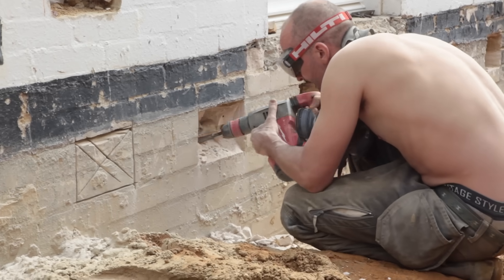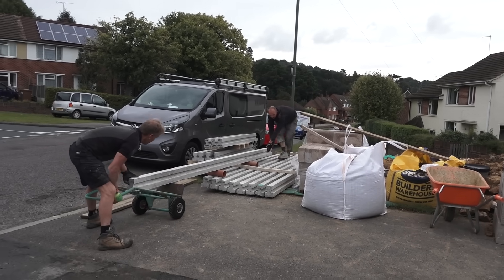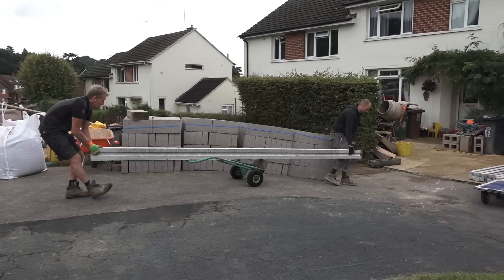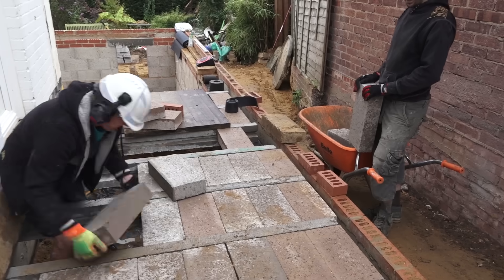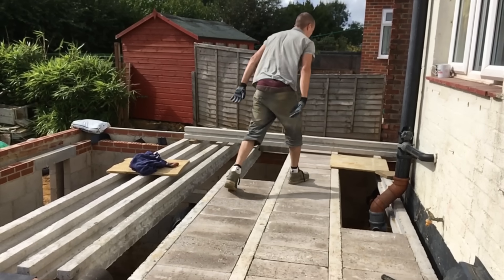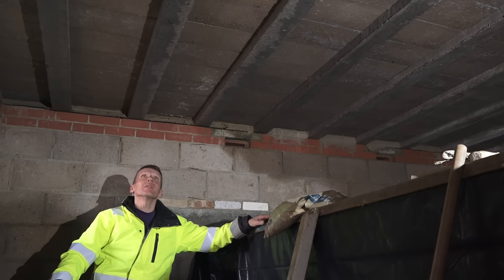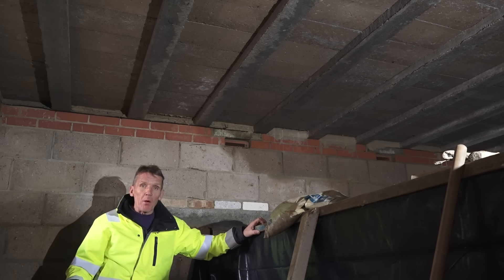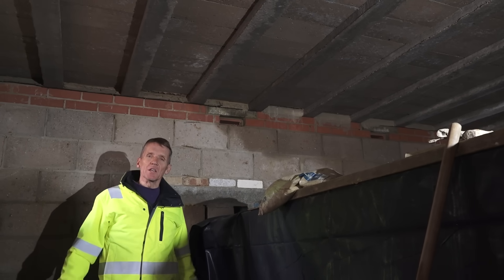Building an Extension #3 - Suspended Beam & Block Floor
In Part 3 of Skill Builder's series following an extension build it's time for the suspended beam and block flooring.

Generally speaking, there are two options for constructing ground floors. You can opt for a solid floor which involves laying wet concrete directly onto your ground surface or you can choose a beam and block floor which is also known as a suspended floor which allows you to achieve a low-cost concrete floor.

Beam and block flooring can also be used for suspended flooring to subsequent levels and can even be used to support partition walling.

The advantage of a beam and block floor is that you don't have to prepare the oversite saving time, materials and money because no hardcore or oversite concreting is required. If you've got an oversite which is a bit rough or spongy and you don't want to compact concrete onto it you can simply put these beams over the top of it and it doesn't matter what the ground does underneath so it's great in clay or in made up ground.

It's also a good system to use because it's fairly cheap and as demonstrated it is quick and easy to install.

Other advantages of a concrete floor include a high thermal mass which can help reduce a building's energy consumption as well as noise reducing properties and fire resistant properties.

This episode includes:

- Raking out the oversite ready to lay the weed barrier and vapour barrier which stops the moisture coming up through the ground to the underside of the beams
- Inclusion of air blocks underneath the beams
- Putting the block into the beam - it's important to clean the snots off the beams, sometimes you might need to use a brick hammer to scrape through
- Why you need to run grout over the blocks, which is basically wet sand and cement which will fill in all the little gaps and tightens the floor up

Stay up to date with Skill Builder!